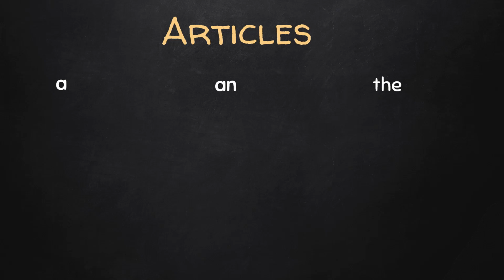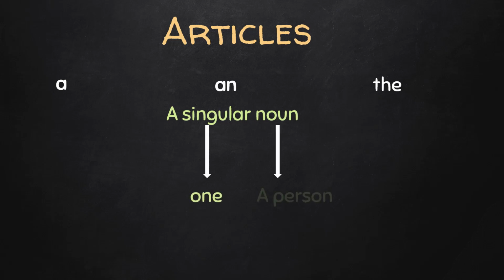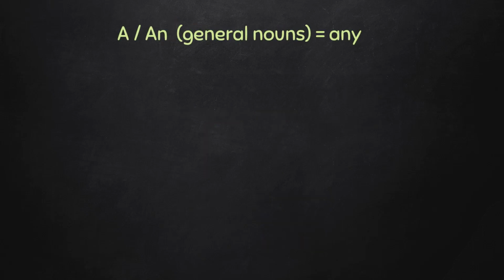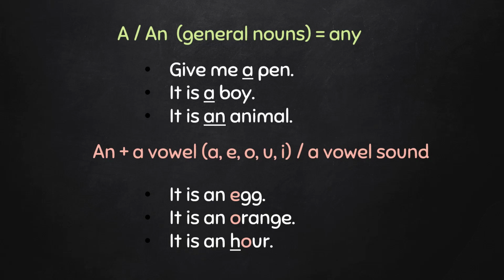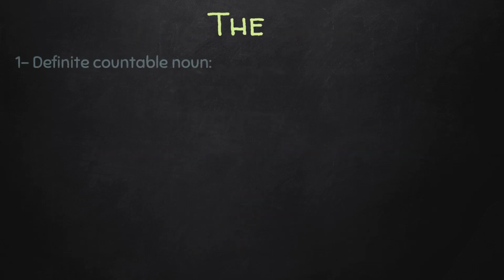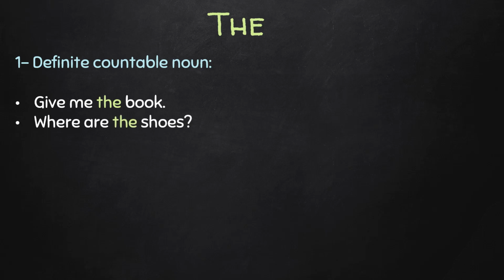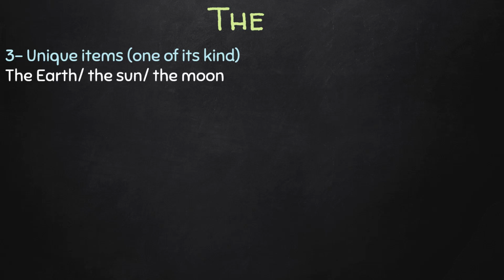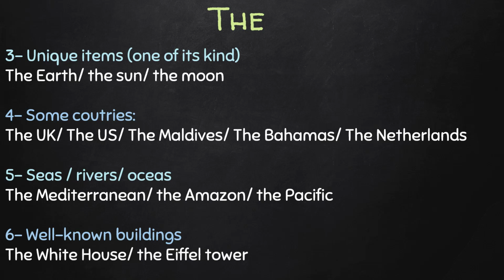A, An, The Articles in English How to Use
If you feel confused about using the definite& indefinite articles, this video explains the English articles a/ an/ the with examples.

The English Articles a, an, the are used in almost every single sentence in English. So, they should be used carefully. The video clarifies where you can exactly use every article.

---Related Content---
-  Fore more grammar watch The past Simple& the Present Perfect: